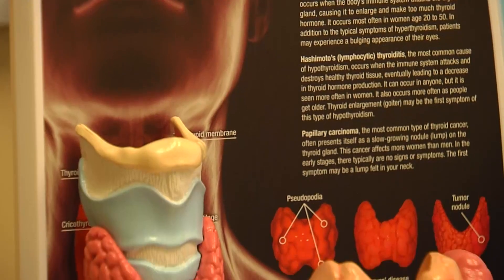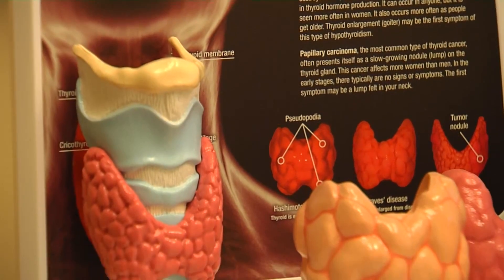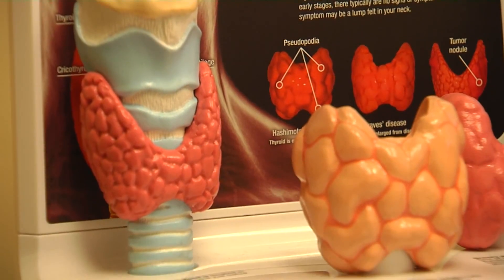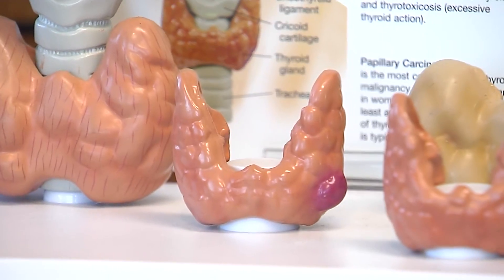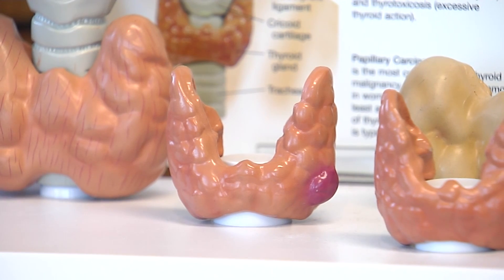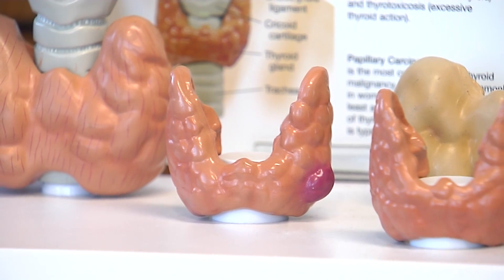Hyper-Hypo Thyroid, What’s the Diff?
Overactive, under-active: two common ways our thyroid can go bad. For such a tiny organ, it plays a big role in health, producing a hormone that regulates metabolism.

“If it has any malfunction, less production or overproduction can affect mostly all your body,” says Lee Memorial Health System endocrinologist, Dr. Heitham Ajlouni.

People confuse the terms: what they mean, and how they’re treated.

“We do some classification to make it simple. So those diseases that are related to function, either your underproduction, which we call hypothyroid - or overproduction, which we call hyperthyroidism,” says Dr. Ajlouni.

Symptoms correspond to having too much or too little hormone. The under-active, or hypothyroid is easier to manage.

“If you are hypothyroid, you will gain weight, you might have your heart rate that is low, you will have constipation. Because you are missing one of the basic hormones it’s easier to control. Only a pill that you have to take in the early morning,” says Dr. Ajlouni.

Hyperthyroidism is more complicated and serious. Too much hormone speeds the heart and may cause arrhythmias. It also makes it hard to keep on weight and may lead to osteoporosis. In mild cases or with younger people, drugs may be used to control production, but they can be difficult to take. So many people opt to destroy the thyroid instead.

 “We are giving a dose of radioactive iodine that will shut down your thyroid and you will end up having hypothyroid, under-active thyroid,” says Dr. Ajlouni.

Surgery to remove the gland is sometimes necessary if it involves an enlarged thyroid. Either way, the condition is transformed to an under-active thyroid, a condition that is easier to swallow.